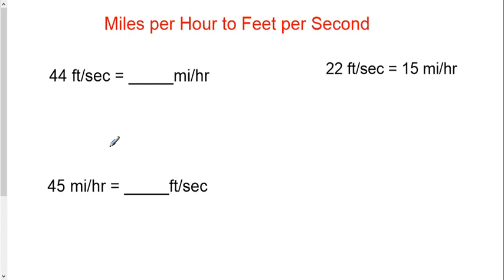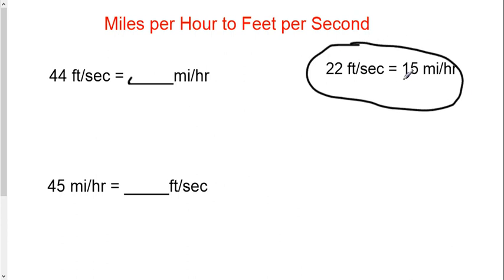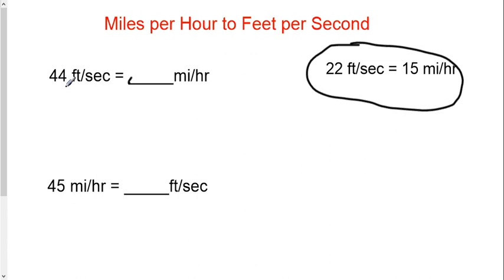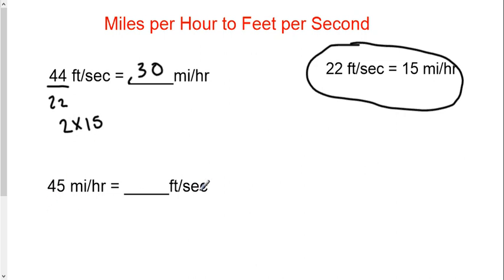Mi per Hr to ft per Sec